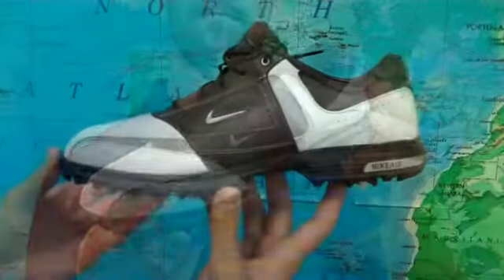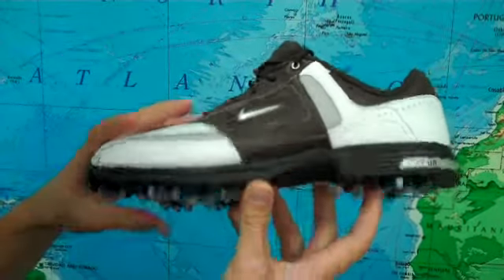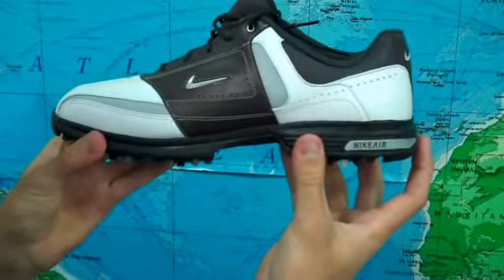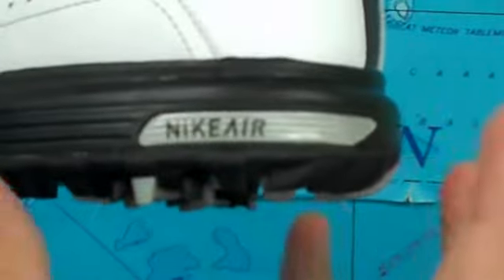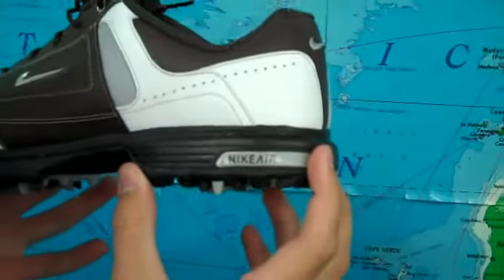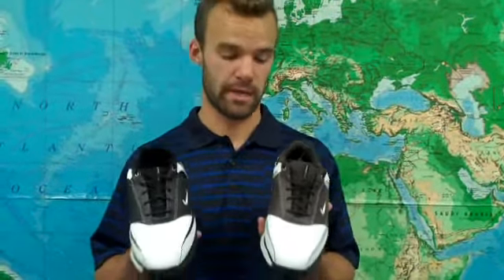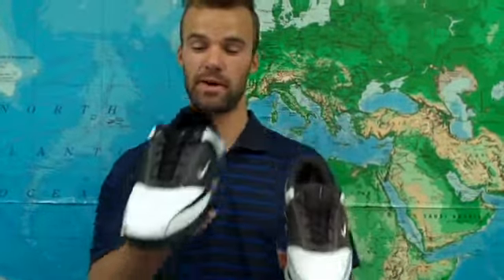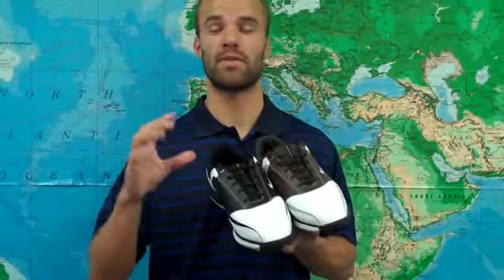Nike Air Tour Saddle Golf Shoes Review by GolfEtail.com